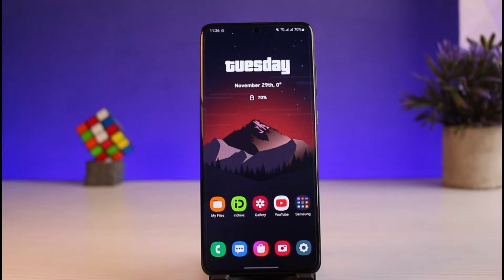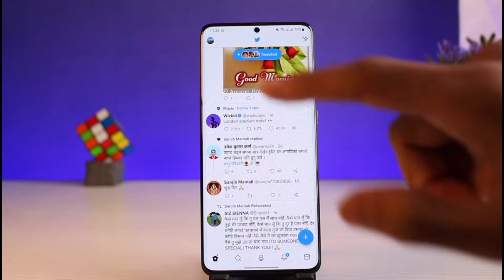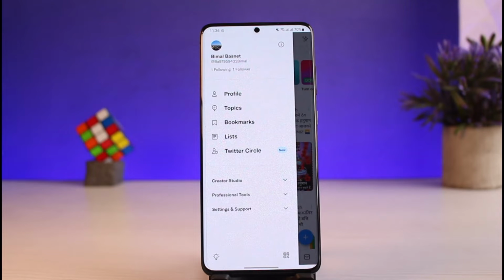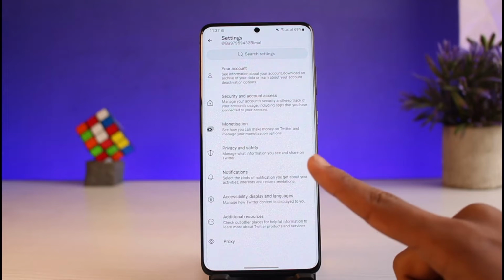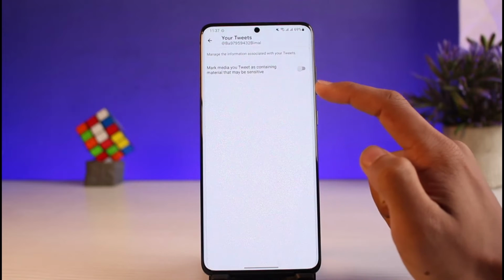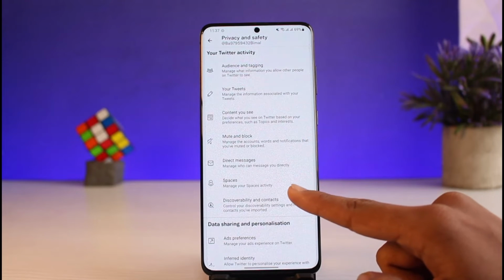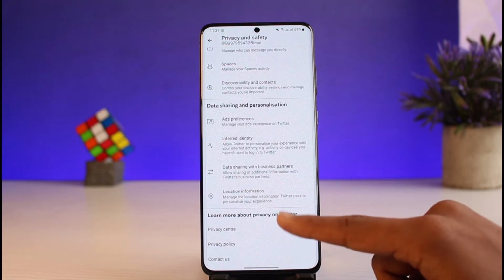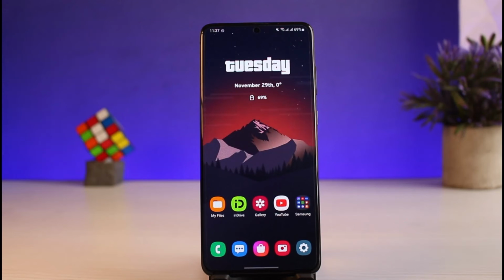How to Change Privacy & Safety on Twitter !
In this tutorial video, I will quickly guide you on how you can change your privacy and safety settings on Twitter. So make sure to watch this video till the end. We try to be responsive to as many questions as possible.

Follow the below steps:
1) Update the Twitter app to the latest version
2) Open Twitter and log in to your account
3) Go to your profile page
4) Tap on Settings & Privacy
5) Choose Privacy and Safety
6) Now review the changes as per your wish
7) That's all it takes to change your privacy & safety on Twitter.

~Timestamps:
0:00 Introduction
0:14 Update / Login
0:28 How to Change Privacy & Safety on Twitter
1:25 Conclusion